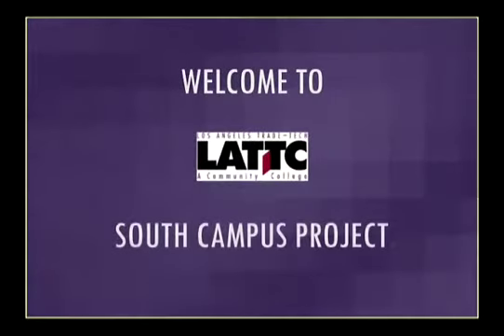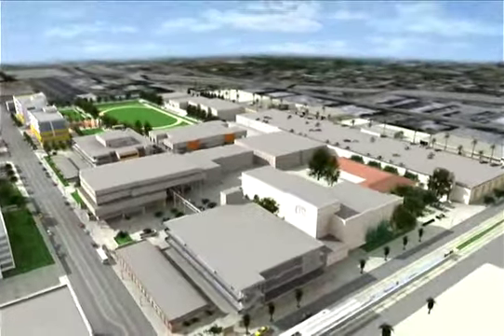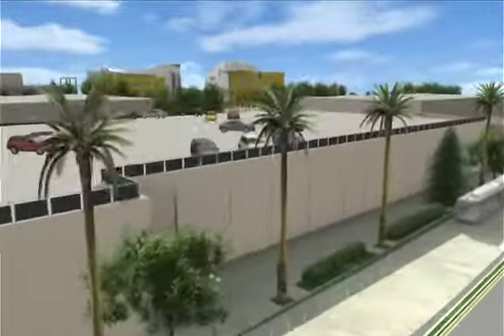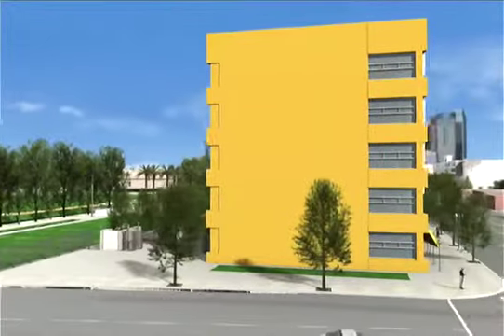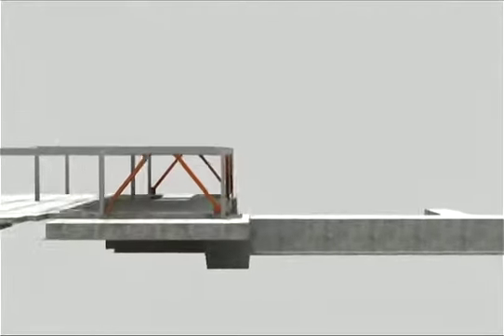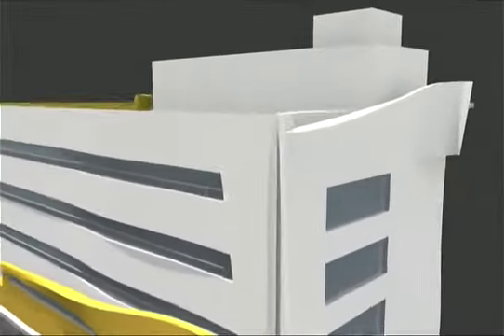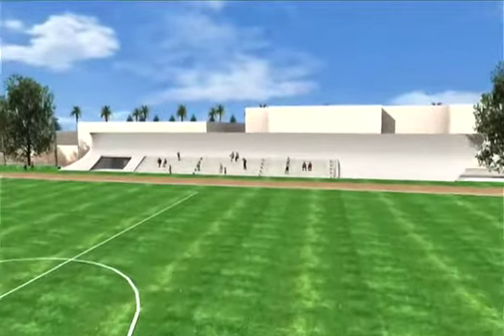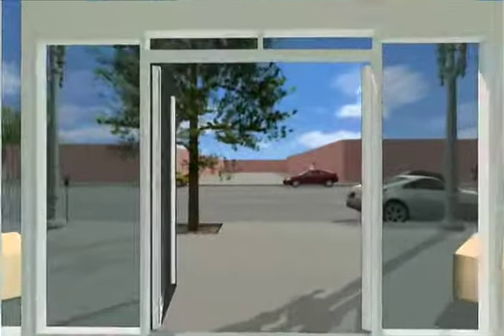LATTC South Campus re edit3